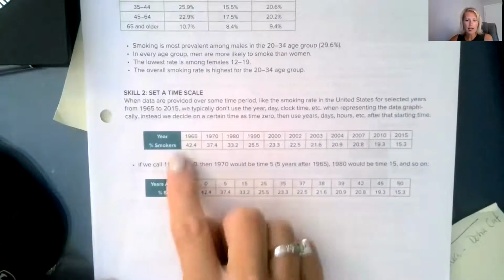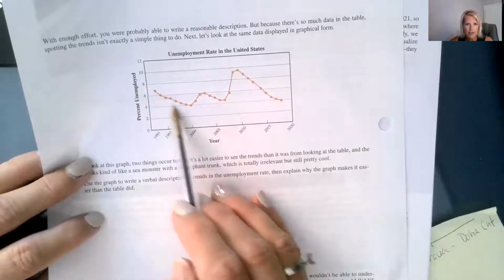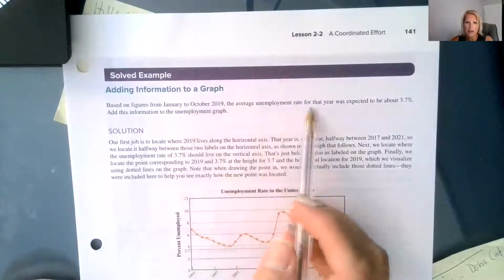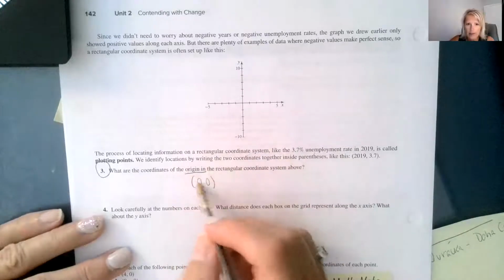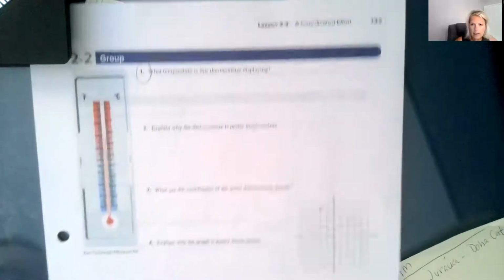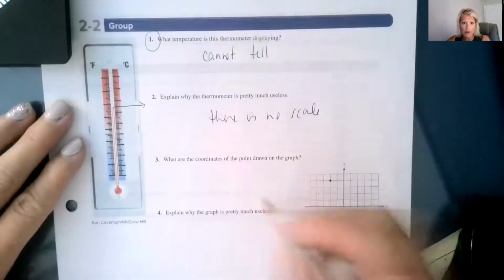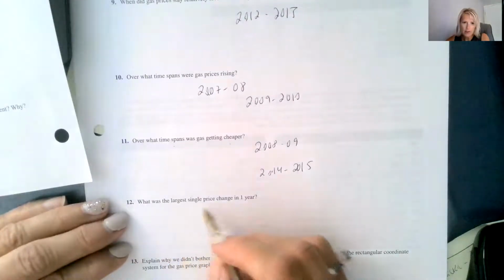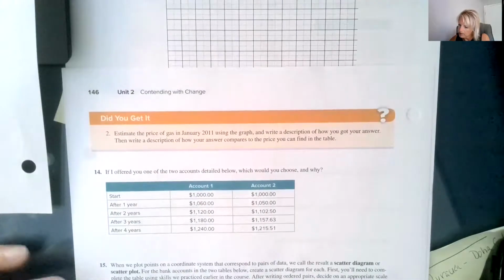MAT 130 L 2 2 Pt 1